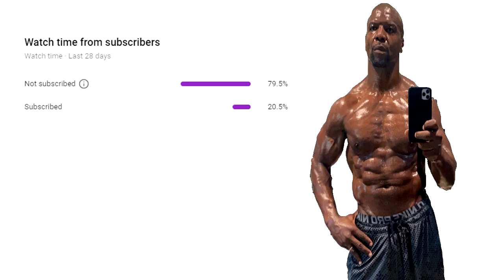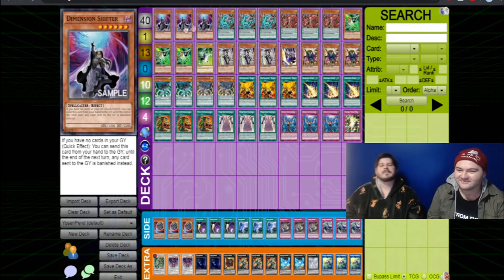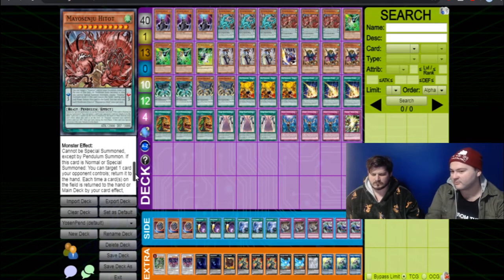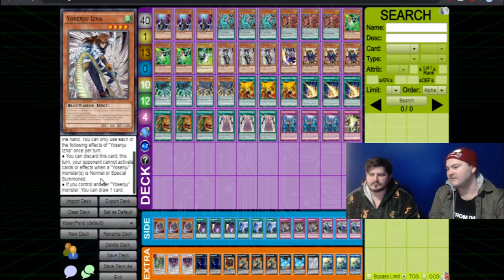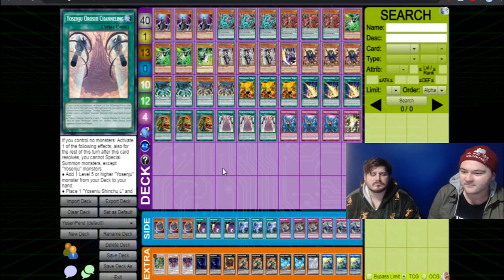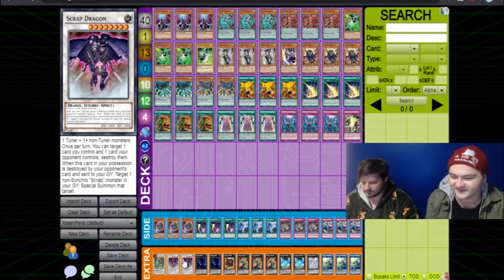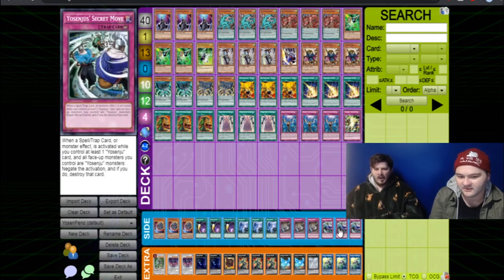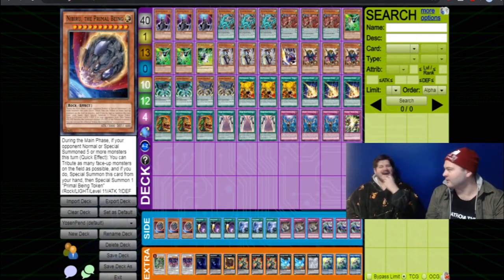Yosenju Deck Profile - Blind 2nd OTK - Yu-Gi-Oh! Deck Profile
hundo gabite or whatever